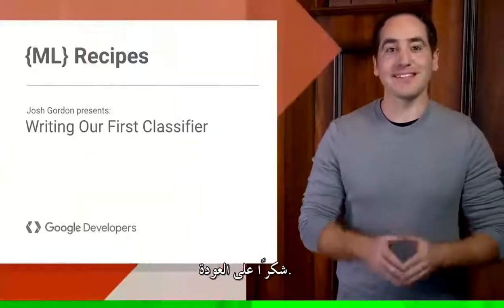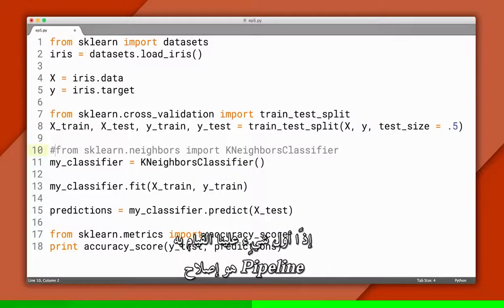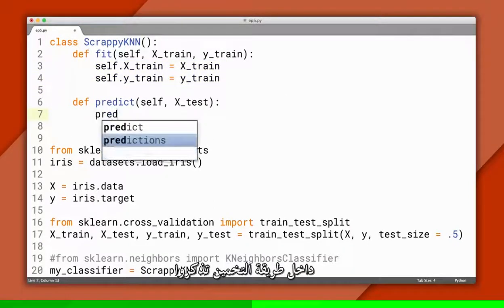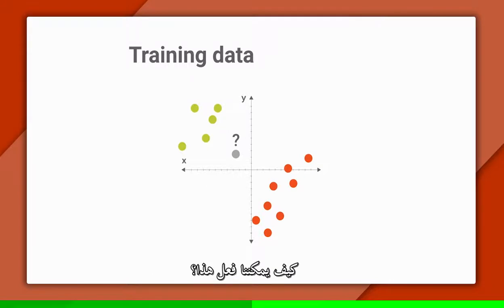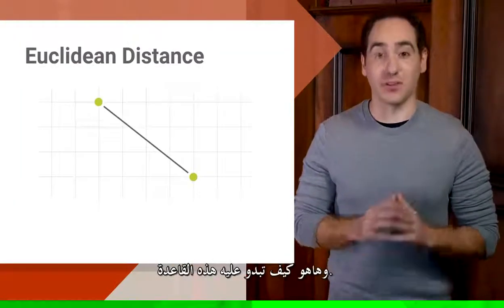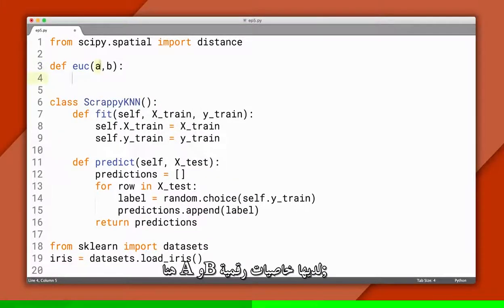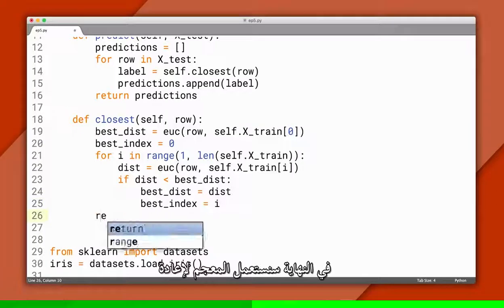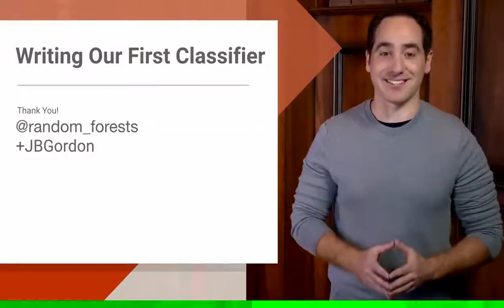الدرس(5) .....كتابة اول مصنف خطوة .....خطوة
يتكلم جوش جوردن عن كيفية كتابة اول صنف من البداية الى النهاية ...
K-Nearest Classifier